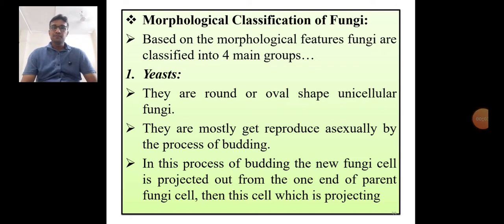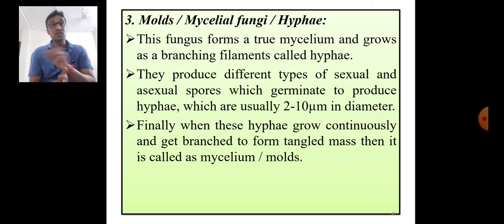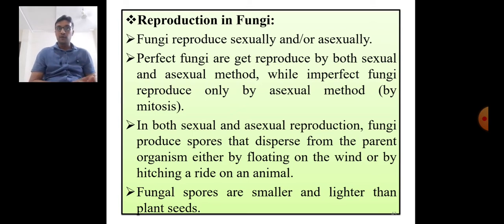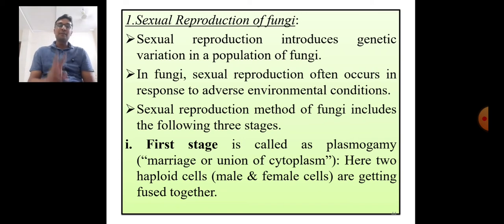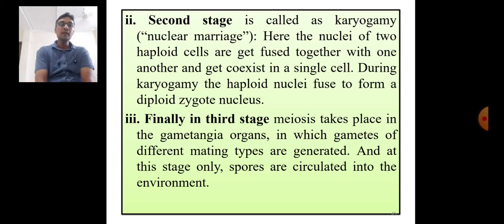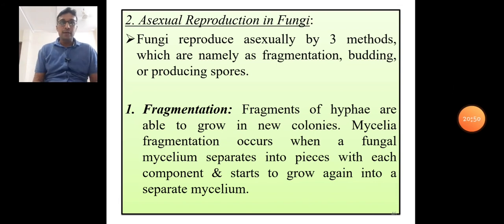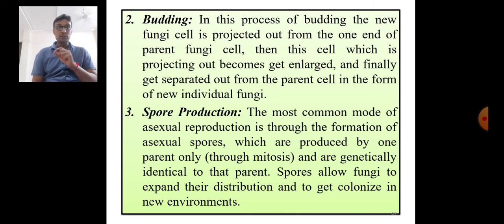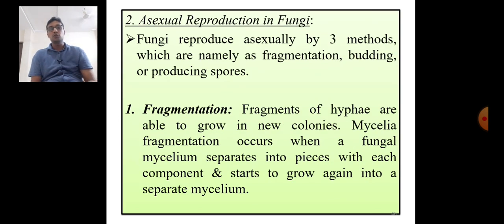29. Remaining point of Morphological Classification of Fungi & Reproduction in Fungi